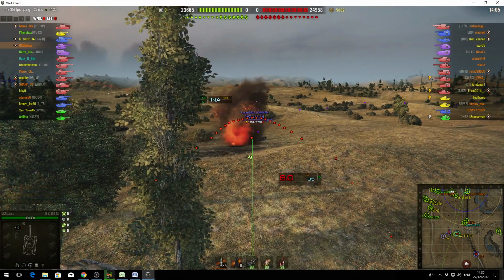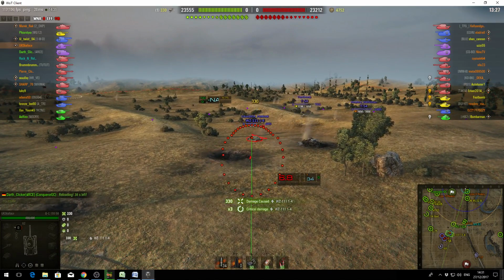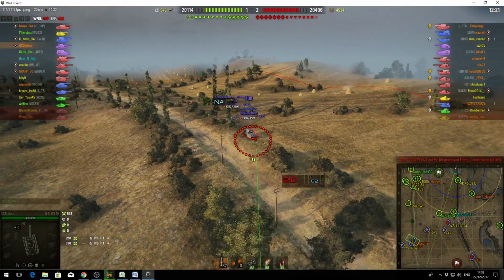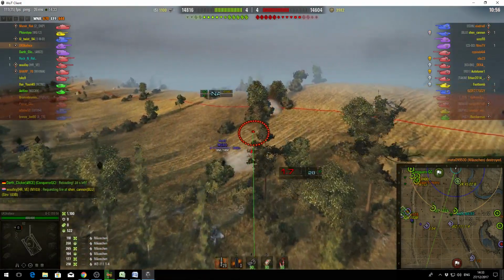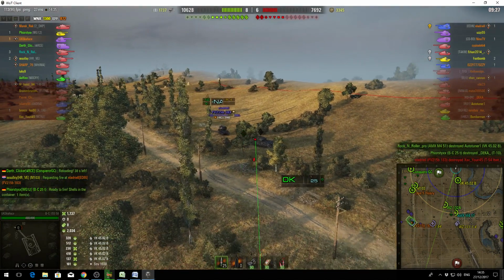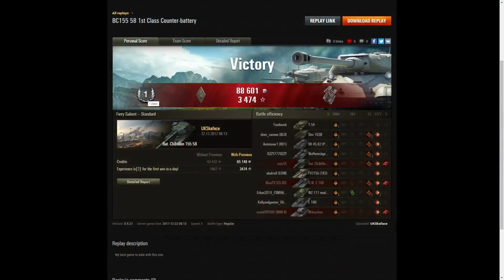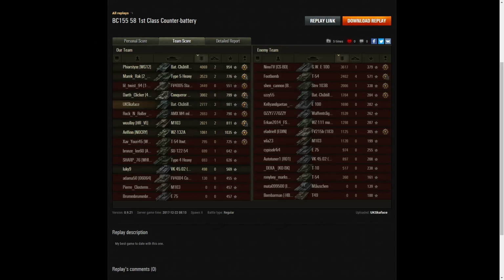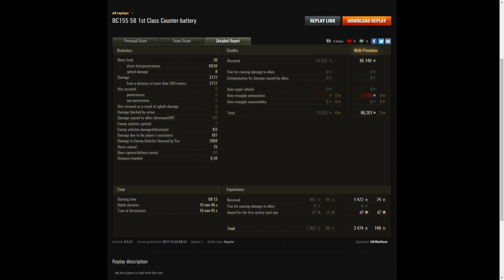Bat.-Châtillon 155 58 - Counter Battery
This replay is from 22 December 2017 on Fiery Salient. The player, UKSkaface in the Bat.-Châtillon 155 58 was awarded a Counter Battery.